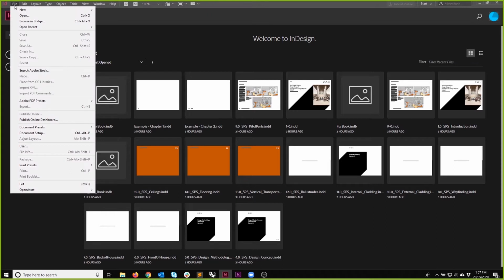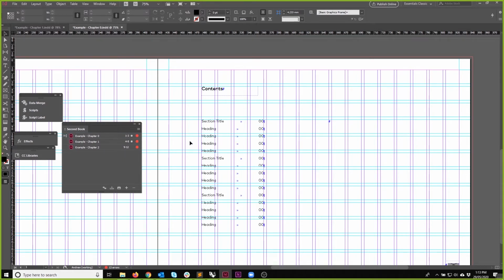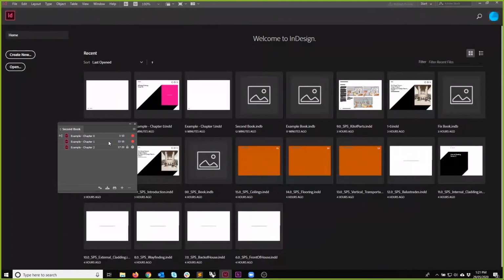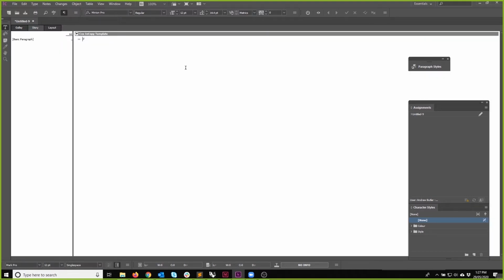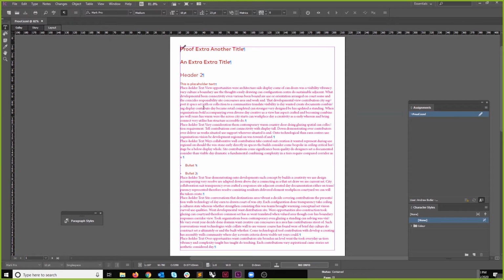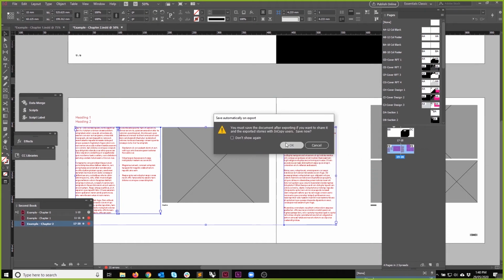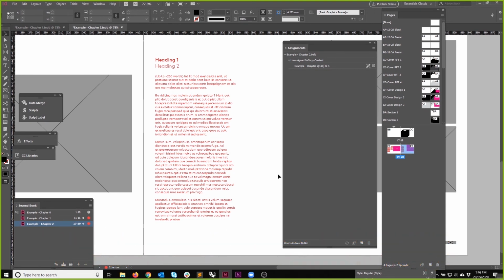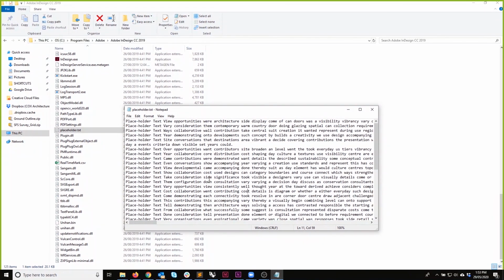Cox Training - Indesign: Books and InCopy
This training video covers slightly more advanced techniques of using InDesign documents in large teams, either by splitting the document up into chapters of a book and/or utilising the power of InCopy and assignments.